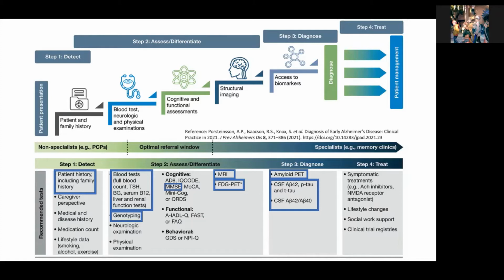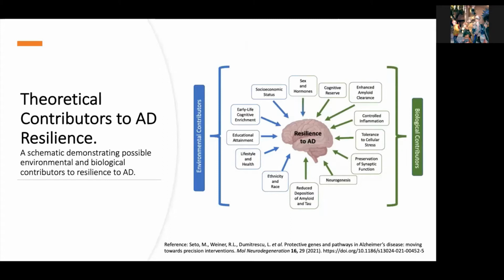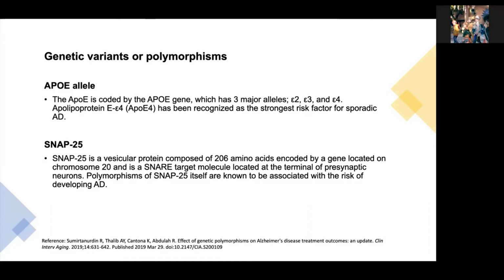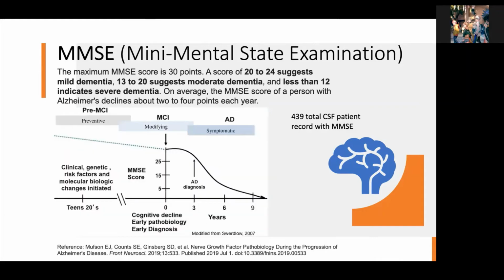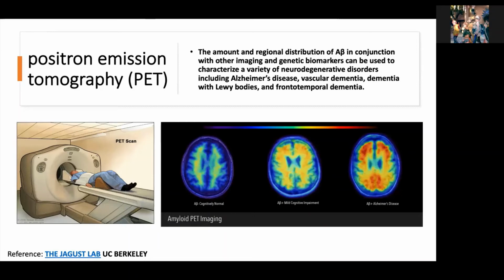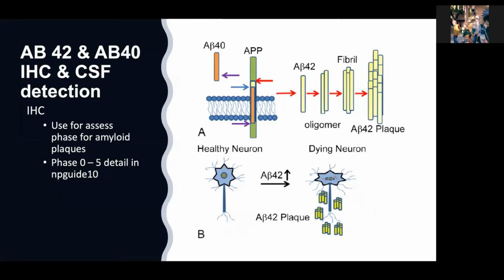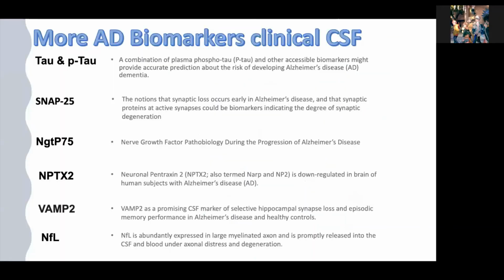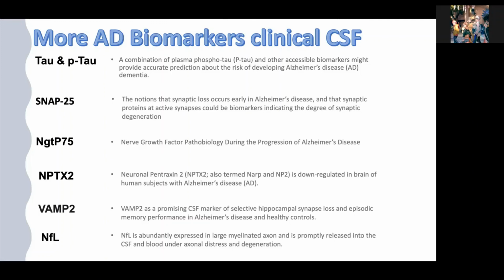Intro to AD clinical information Yanmiao Du